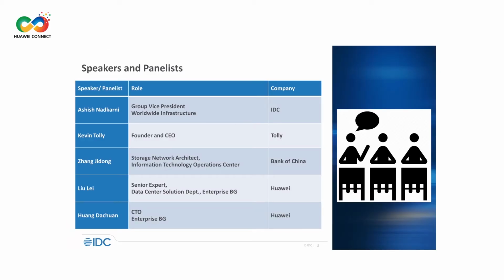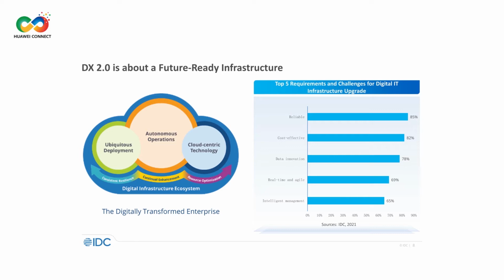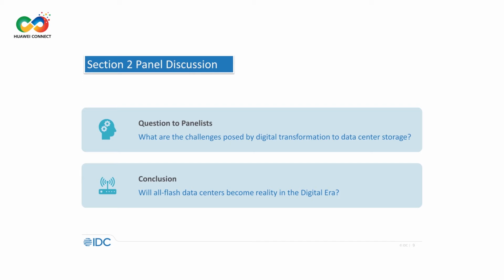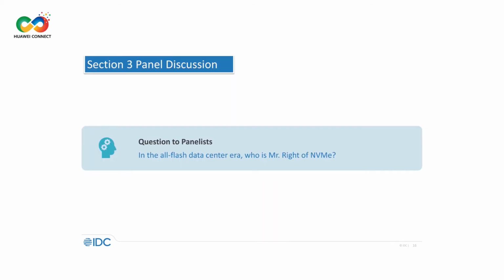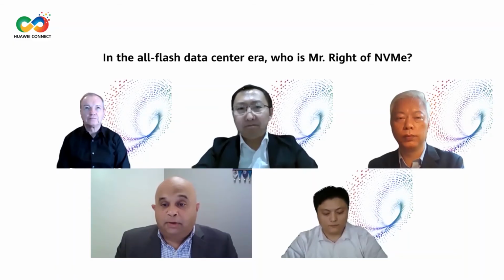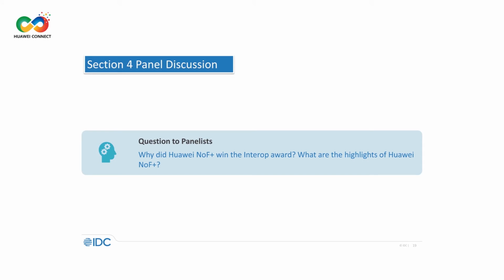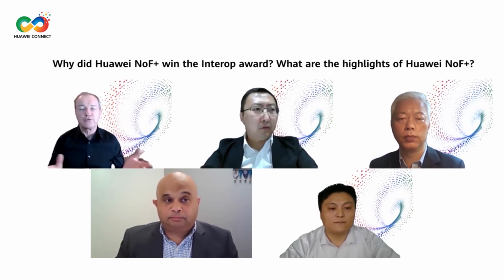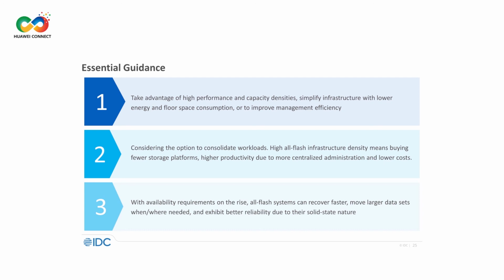HUAWEICONNECT - Is NoF Based on Lossless Ethernet the Best Choice in the All-Flash Era?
What’s the best network choice in the AllFlash era? Sign up to our panel discussion now to find out from leading DataStorage experts.